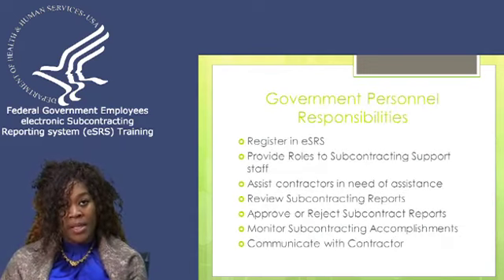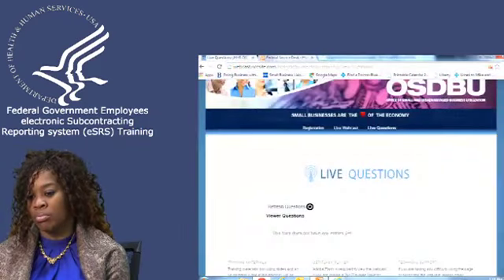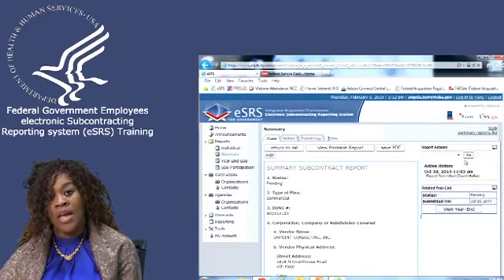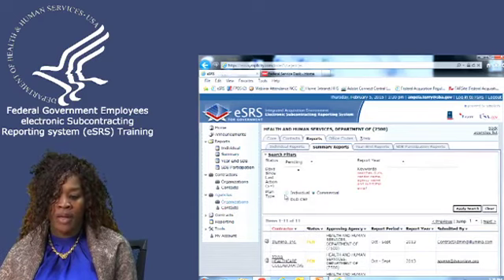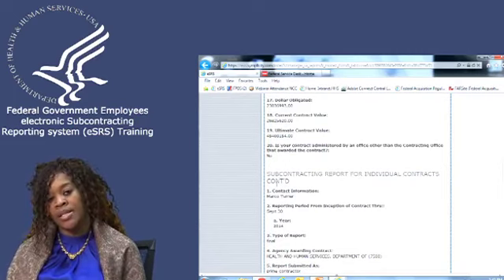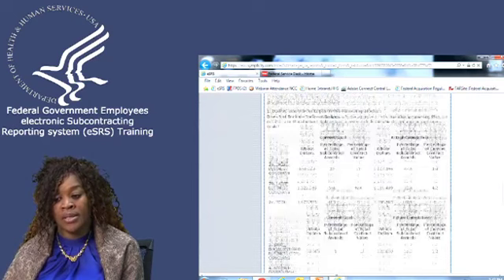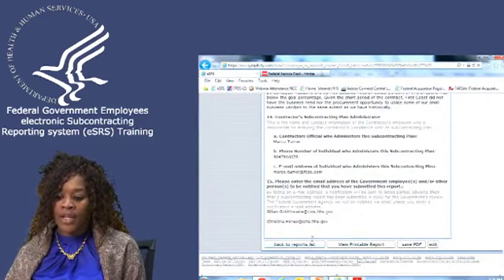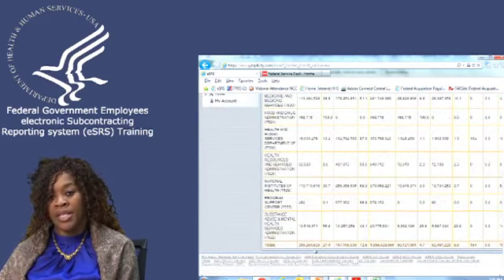eSRS Presentation for Government Employees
eSRS is a web-based government-wide subcontracting system that allows electronic submission, management (acceptance, revision, rejection), creation of reports and analyses of subcontracting data in a real-time paperless environment. In turn, there is a reduction in errors and processing time and no lost paper work which leaves more time for increasing subcontracting.